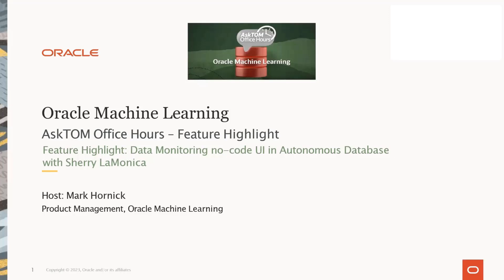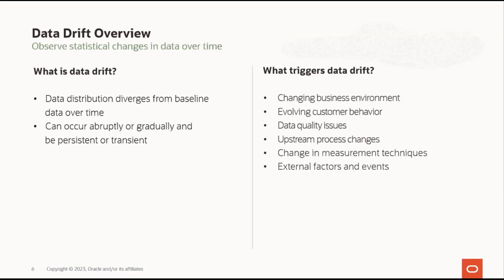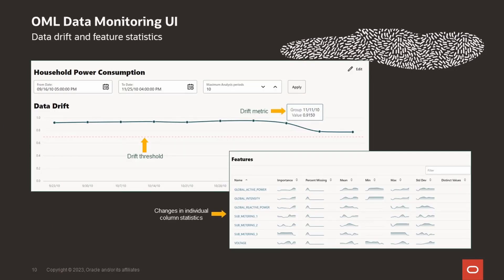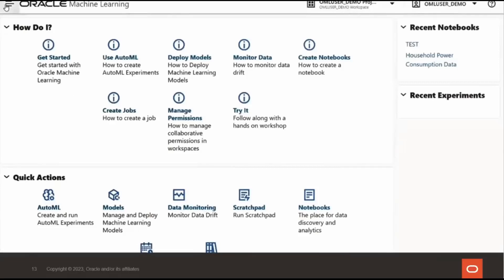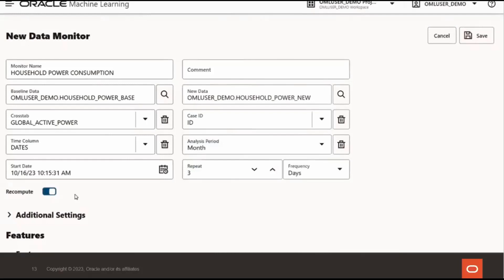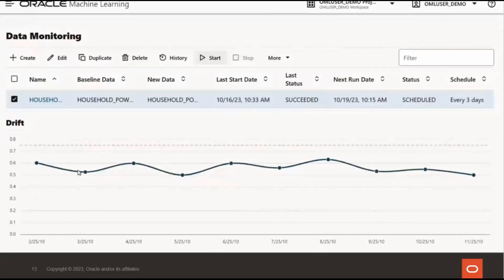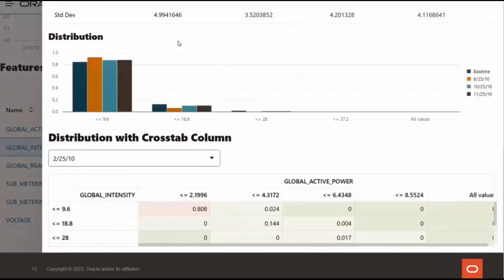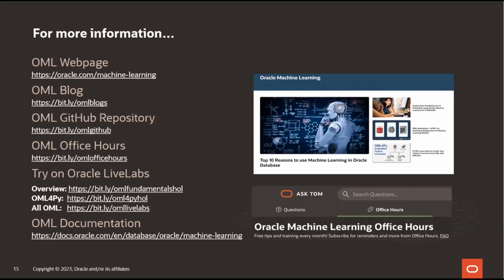Introducing the Oracle Machine Learning Data Monitoring UI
Data monitoring is a powerful machine learning operations (ML Ops) tool to help ensure data integrity for enterprise applications, dashboards, and machine learning model scores. The Oracle Machine Learning Data Monitoring User Interface on Oracle Autonomous Database is a no-code user interface that provides insight into how your enterprise data evolves over time. Join us for the session where we demonstrate how to identify data drift and gain insight into individual data features and their interactions with just a few clicks using a no-code, browser-based interface.